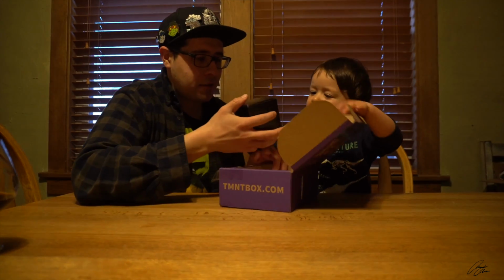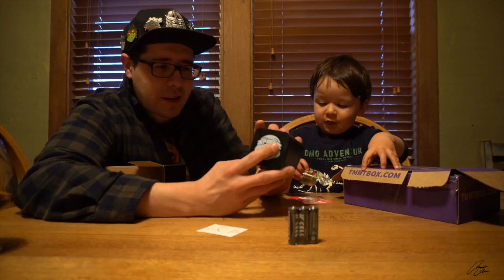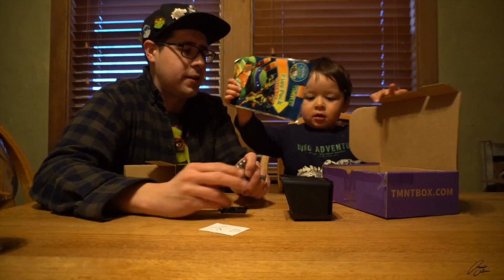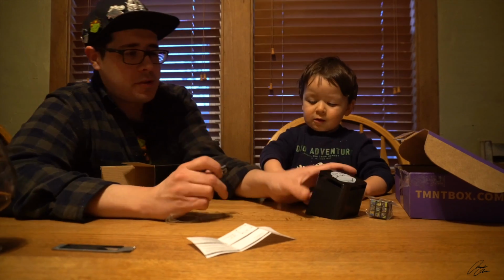April TMNT Box 2018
Nicholas & I unbox the April 2018 TMNT Box